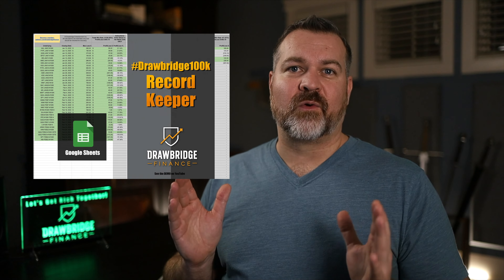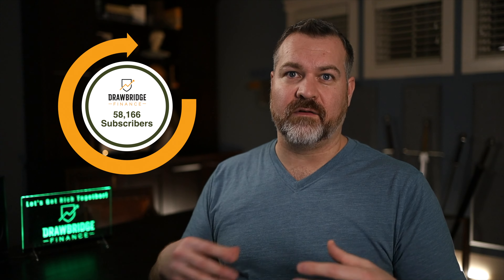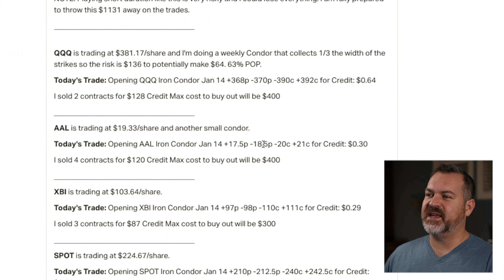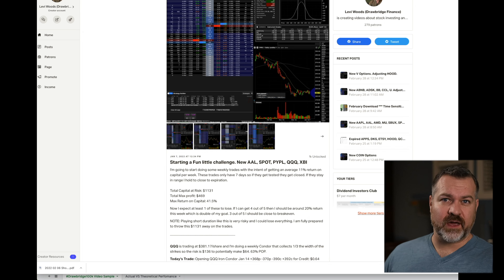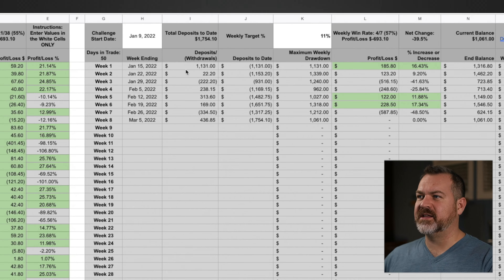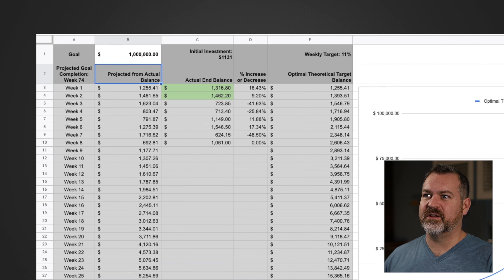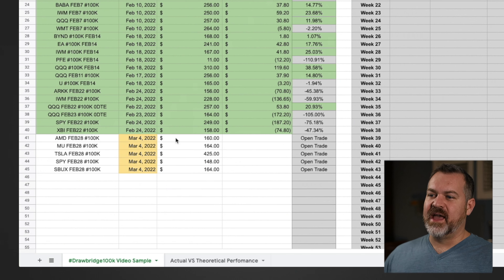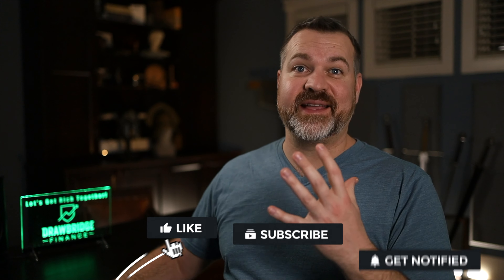Weekly Option Trading Strategy: Drawbridge100k Challenge Record Keeper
Weekly Option Trading Strategy: Investing $1000 and turning it into $100k as fast as possible. Drawbridge100k Challenge Record Keeping spreadsheet is designed to take a series of investments and track the results week over week to compound the returns and achieve my goal of making a 10,000% return on capital. The drawbridge100k Challenge is simple. Limited loss strategies, 1-7 DTE with a weekly combined target of 11% return on risked capital.

▬ BROKERAGES I USE ▬▬▬▬▬▬▬▬▬

►Wealthsimple Trade for CANADIANS: Get the cash equivalent of two free stocks

▬ Discount to Seeking Alpha Only $99/annually ▬▬▬▬▬▬▬▬▬

▬ CONTENTS ▬▬▬▬▬▬▬▬▬▬

0:00 Intro
1:18 What the spreadsheet does
2:25 Entering Option Trading Data
6:13 Weekly Trading Return on Capital
7:00 Starting the Challenge, Weekly Goal
9:45 Looking at Open Trades
10:53 How to get Weekly Option Alerts

► Unlucky Investor’s Guide to Options Trading (Pre Order)

▬ Stock Market Trading Computer ▬▬▬▬▬▬▬▬▬

► LG OLED 48” 4k TV/Monitor
► Samsung 28” 4k Monitors
► Startech USB - HDMI (3rd Monitor)

▬ Cameras ▬▬▬▬▬▬▬▬▬

► My New Canon RP
► My New Canon 35mm Lens
► Canon 80D Canon EF-S 18-135mm

▬ Live Stream Gear: Video ▬▬▬▬▬▬▬▬▬

► Atem Mini Pro
► Glide Gear Teleprompter
► Elgato Stream Deck XL
► Joby GorillaPod (Bendy Tripod)

▬ Live Stream Gear: Audio ▬▬▬▬▬▬▬▬▬

My primary investment strategy is long term high yield dividend investing, index funds and reducing risk and exposure using options. I have been actively trading the stock market for over 25 years and have built most of my wealth by reinvesting my dividends and following my 14 Personal Rules of investing. I actively trade options on both the American and Canadian Stock exchanges using options strategies and buying and holding high yield dividend paying stocks.

I generate monthly income in two ways. Averaging more than an annual 7% return by collecting dividends on high yield dividend stocks that I hold. The second income stream comes from the selling of option premium and taking advantage of theta decay. I love trading strangles, Iron condors and diagonal spread for maximizing returns. Delta neutral strategies allows me to make money in both bull and bear markets and limits my risk. Both of these strategies are suitable for passive income and create a stable predictable safe passive monthly income.

Want to learn how to trade stocks and make more money? This channel is dedicated to increasing investment returns and building wealth by passively trading in the stock market. If you’re tired of poor performance then make sure you subscribe to Drawbridge Finance I produce weekly videos for the beginner trader and use simple explanations to learn how I buy and sell stocks for profit.

Levi Woods